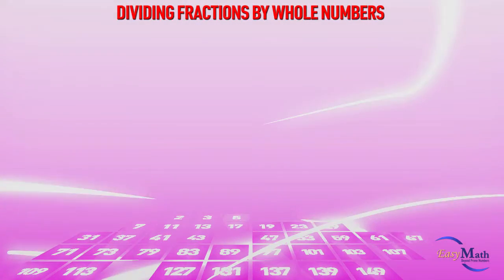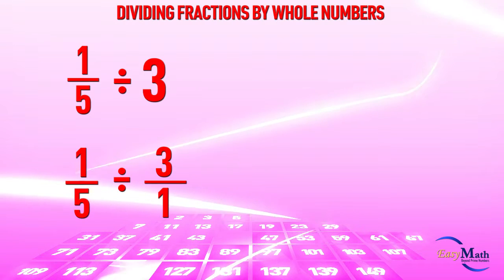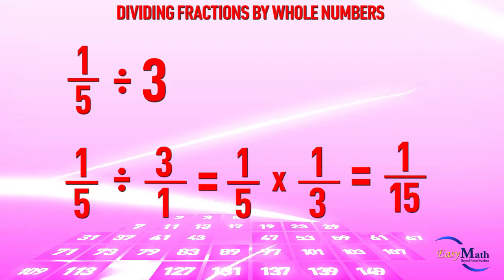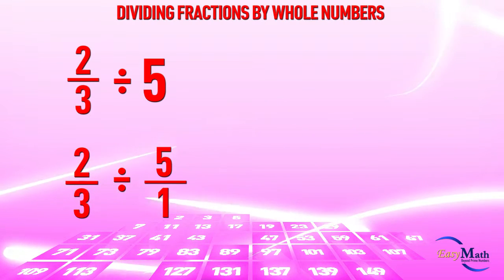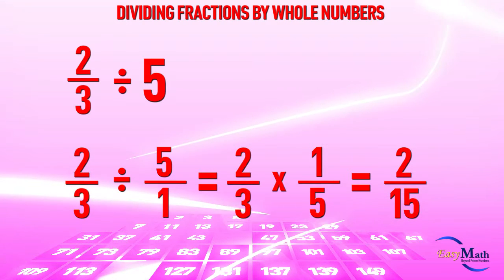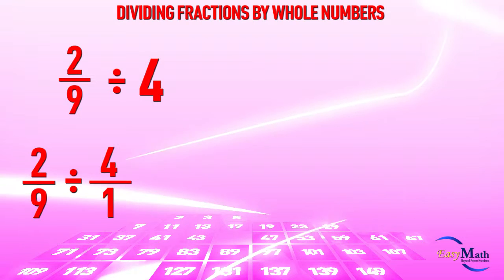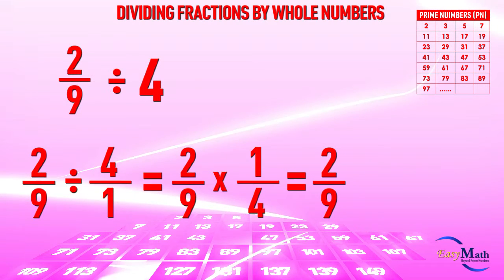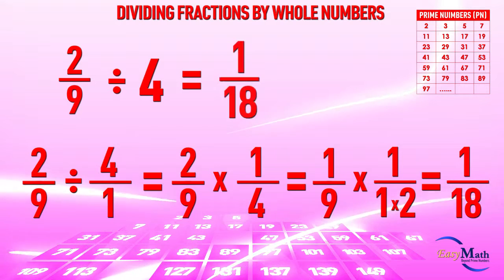Dividing fractions by whole numbers